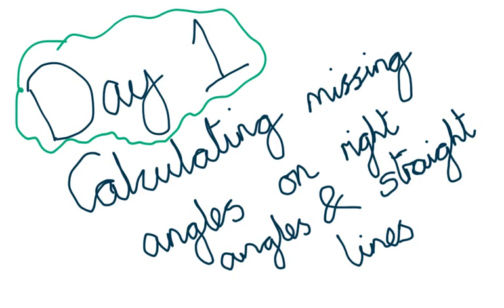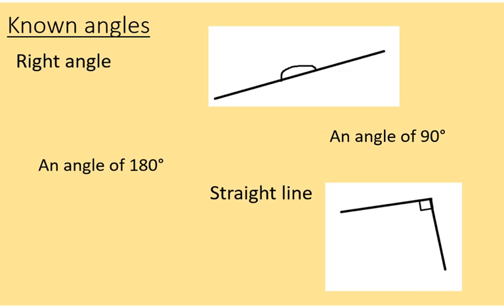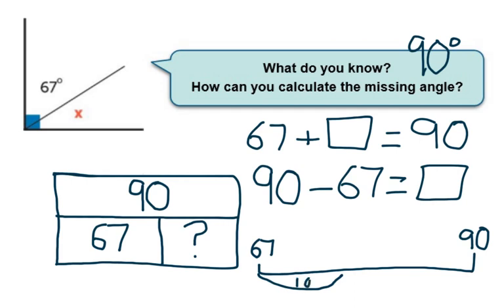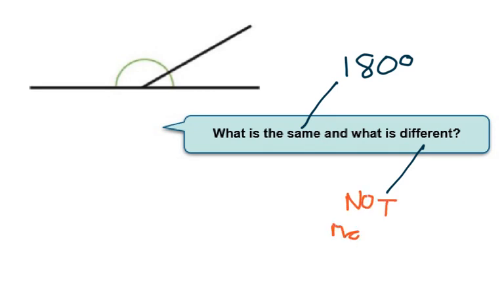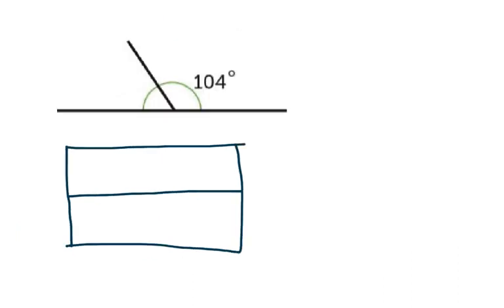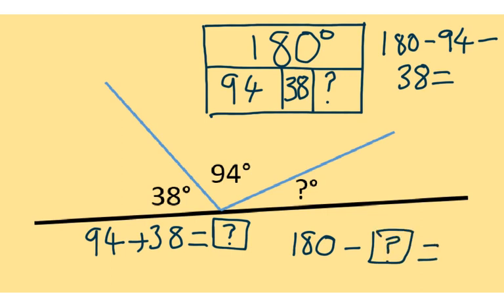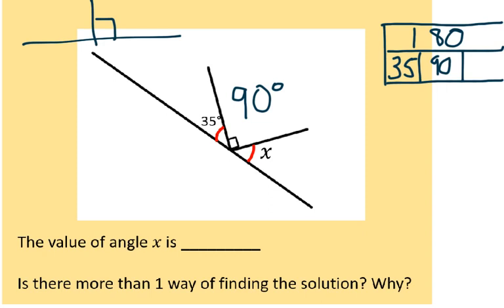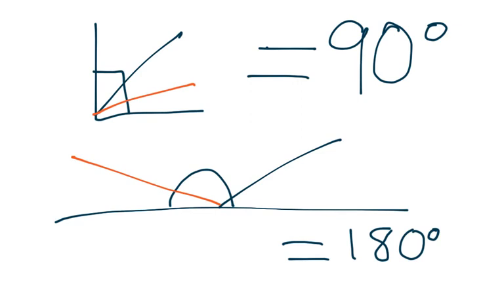Maths day 1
Finding missing angles in a right angle and a straight line.